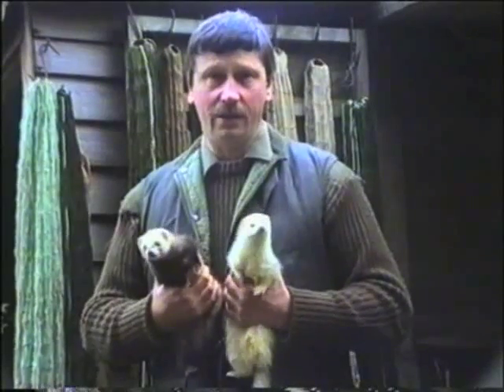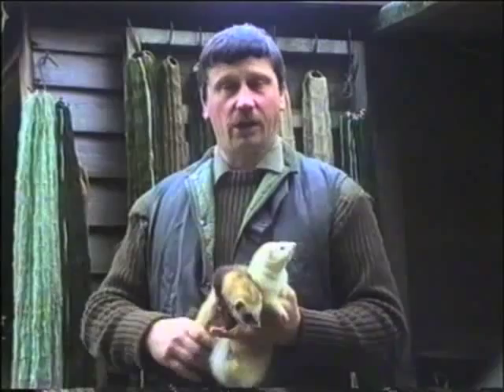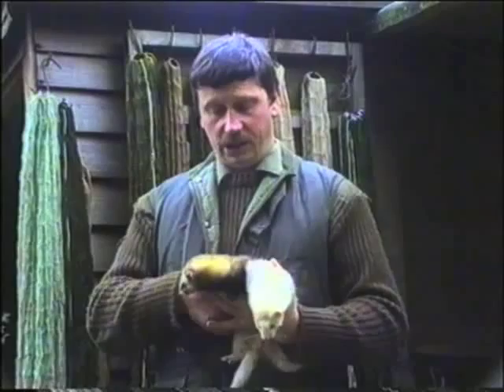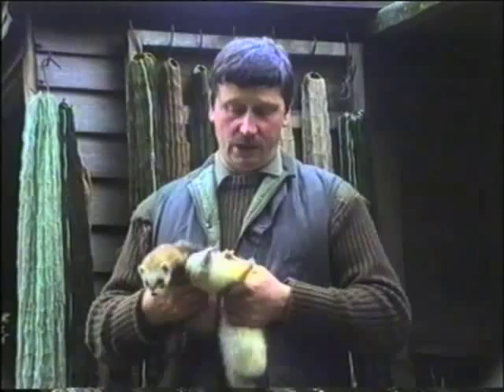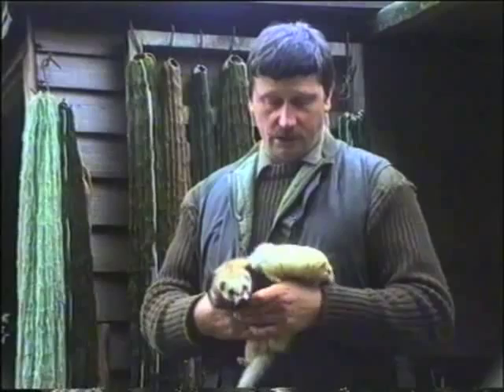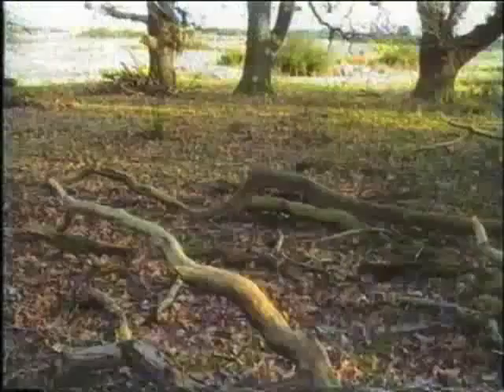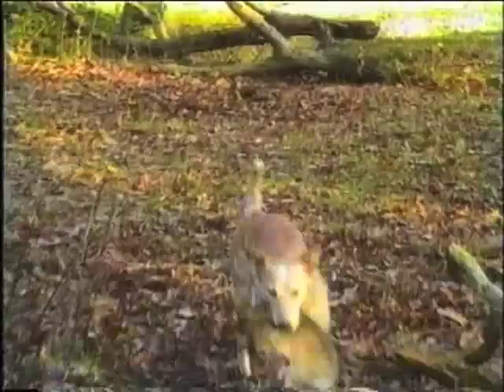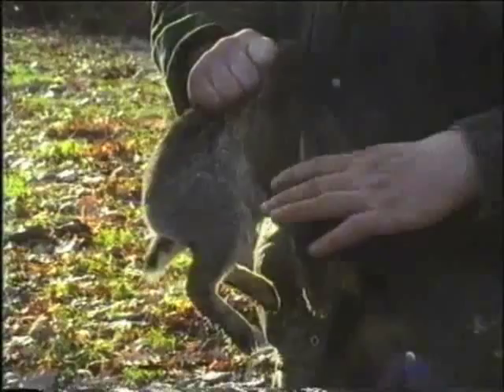Coney Catcher 1 by Landmark Ferret Films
Coney Catcher 1 is one of the first professionally made ferreting and rabbiting DVDs and still regarded as the best.

Filmed in the early 90's, see a youthful Phil Lloyd and his dogs, the legendary cattle cross 'Speckle' and his Bedlington terrier on his beloved rabbit infested Marshes of Southern England.

See the original coney catcher ferret strains and quick set long nets.

Plenty of action and top quality narration by the man himself.